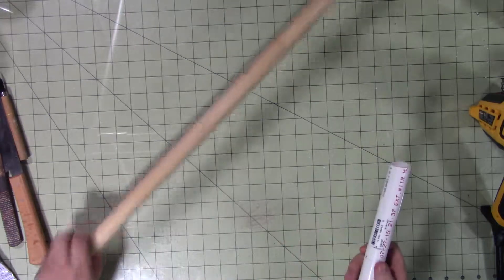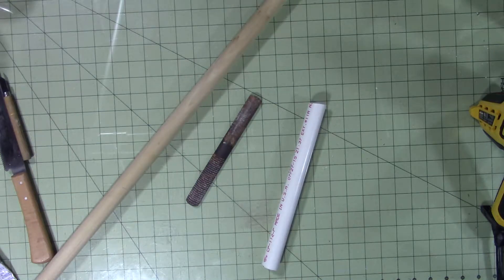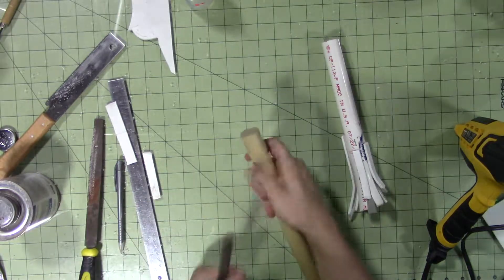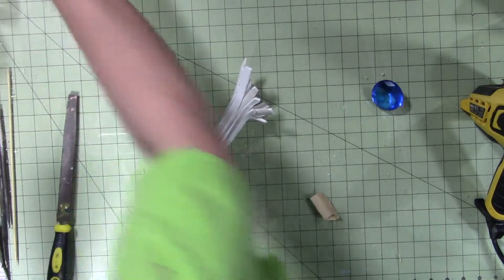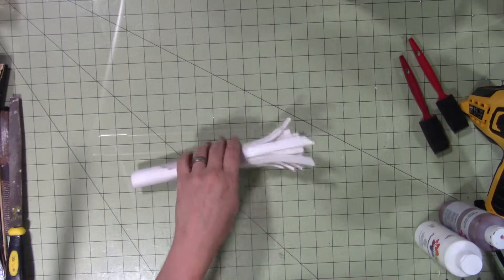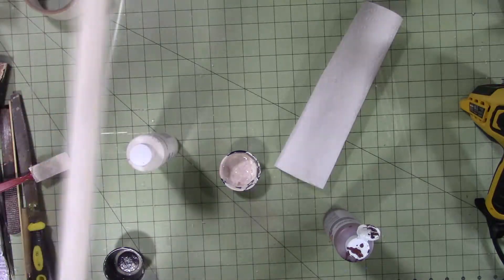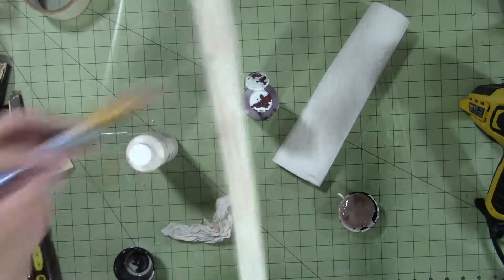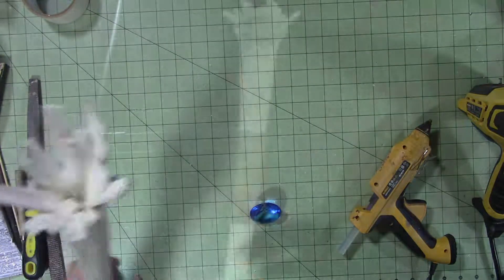Adventure Zone Lucretia The Director Bulwark Staff